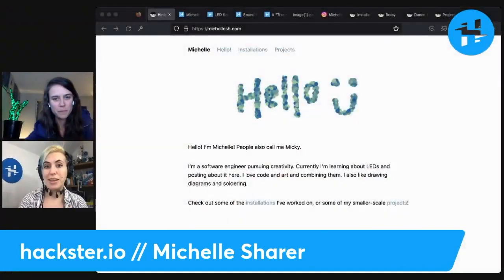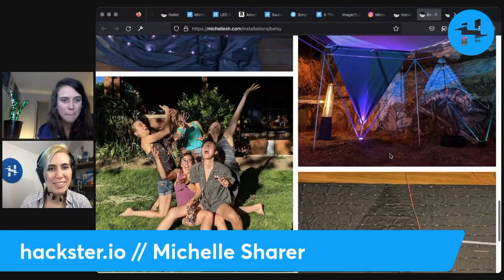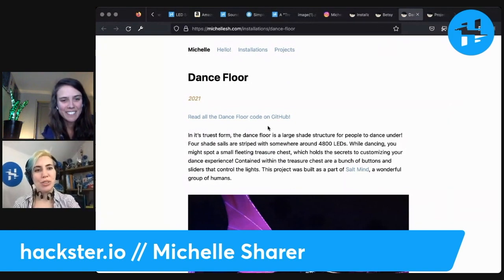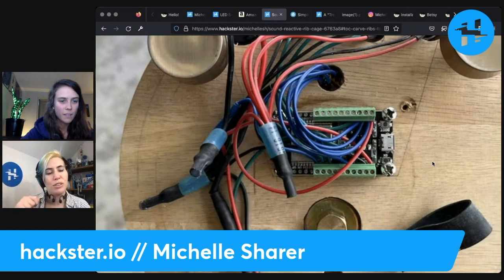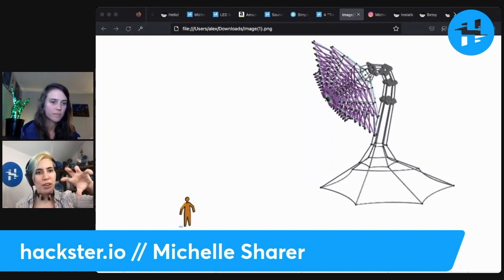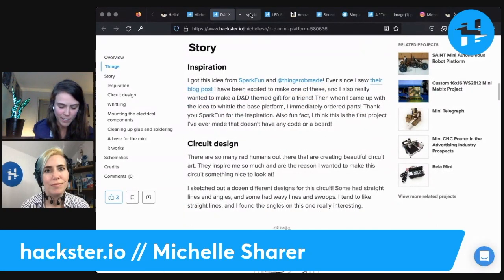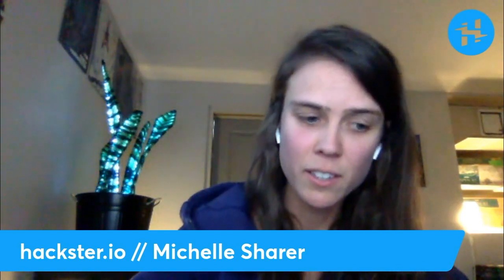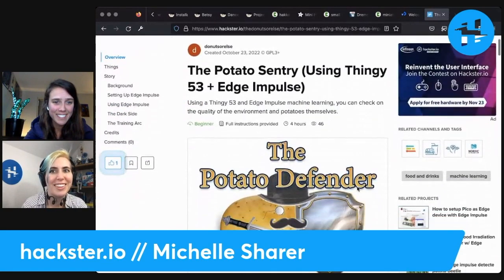Michelle Sharer's Organic Electronics // Hackster Café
We sit down with Hackster member Michelle "Micky" Sharer to learn about her sound-reactive ribcage and LED snake-plant projects, plus larger interactive works and plans for the future. A software engineer by trade, Micky shares tips and techniques she has picked up while digging into electronics: how to connect or disconnect, fabricate, and document your project with a practical and deeply aesthetic approach.